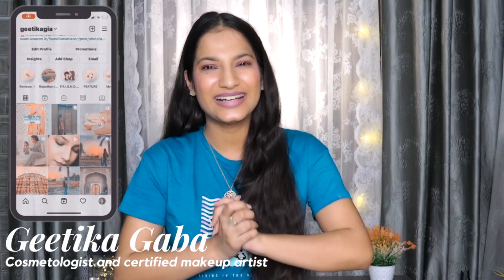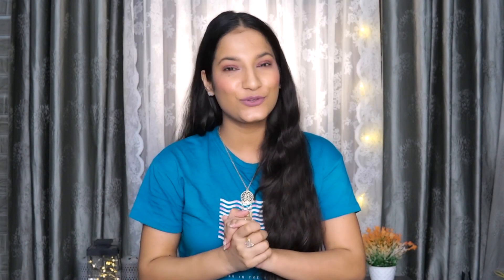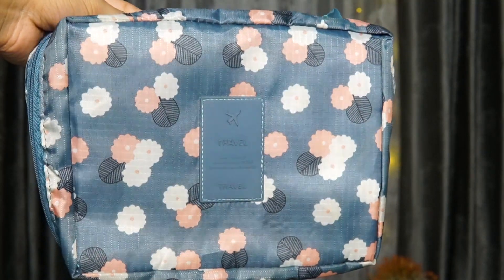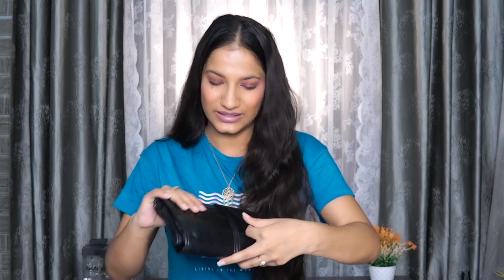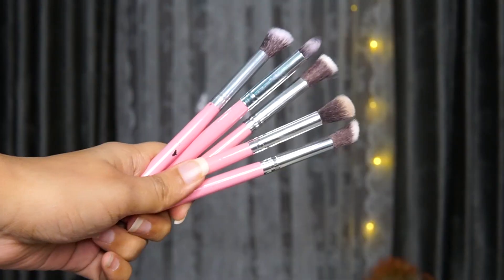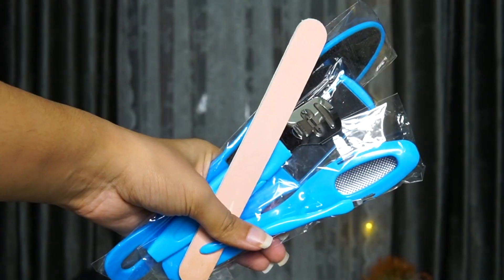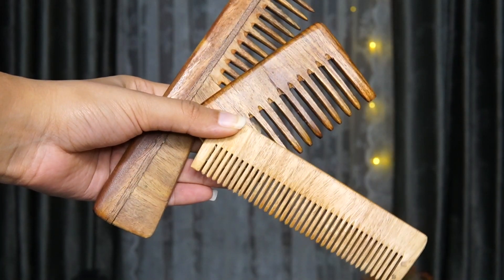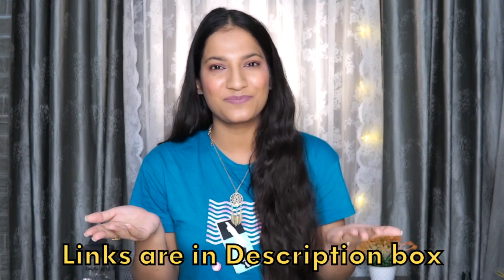10 LIFE CHANGING AMAZON MUST HAVES | Beauty Products Every Girl Need in 2022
10 LIFE CHANGING AMAZON MUST HAVES | Beauty Products Every Girl Need in 2022

Hey cuties, In Today's video, I am going to be sharing with you some life CHANGING AMAZON BEAUTY PRODUCTS EVERY GIRL NEEDS IN 2022. I have included some of my favorite, affordable must-haves beauty, and lifestyle products from amazon that every girl needs in 2022. I have been using these products for so many years now and they are definitely time-saving products. so watch this video till the end and show some Love by liking and commenting.  I hope You Guys Enjoy it!

Buying Links :

Each of you are so so important to me. I can't thank you enough. I am doing so much hard work in my content and increasing our youtube family. I hope you all will support me in my journey.
It's Totally Free. You can also leave some suggestions for me in the comment box💬!
Stay happy and Love Yourself!
✦Say Hi On Social Media and let's be friends:)

✦copyright: All the content of this channel is created by the owner of this channel Geetika(Geetika Gia), using any of the content without my permission is not granted.

✦About this Channel:
In 2019, I started my youtube channel. I did cosmetology so I thought to share all the things with you guys which I learned in my cosmetology academy. I learn so many different techniques and this channel (Geetika Gia) is all about that.

XOXO
Geetika :)

10 LIFE CHANGING AMAZON MUST HAVES
Beauty Products Every Girl Need in 2022
amazon must haves
amazon haul
LIFE CHANGING AMAZON MUST HAVES
time saving products
miniso vanity mirror
makeup travel bag
pedicure set tools
cheap face steamer
affordable makeup brushes
amazon beauty haul
amazon beauty must haves
amazon beauty must haves India
amazon beauty products
beauty products every girl must have
beauty products every girl needs
beauty products amazon
best haul